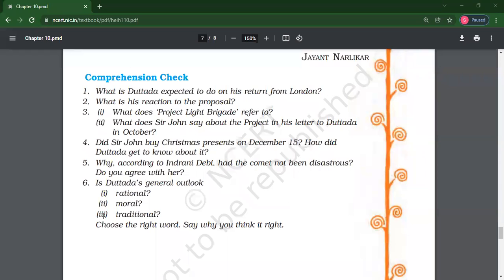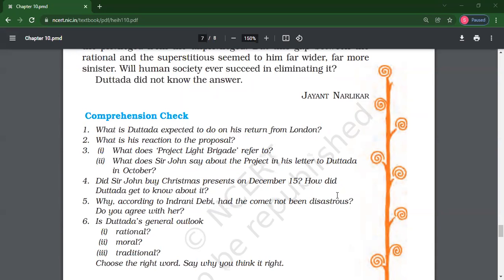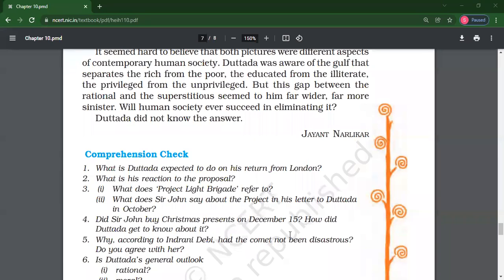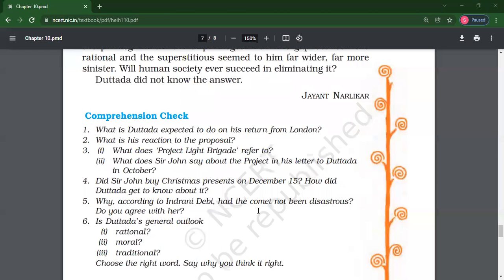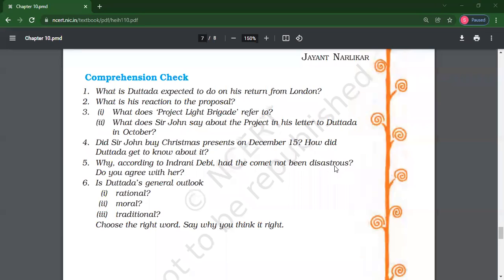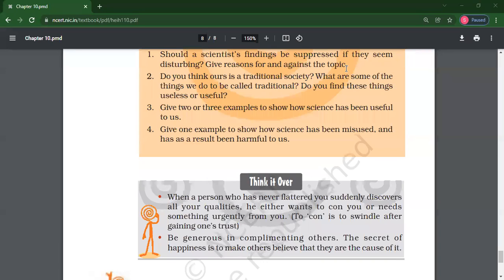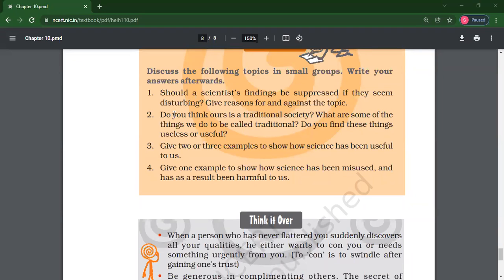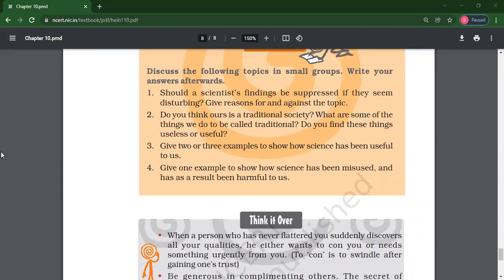04 02 2022 VIII A ENGLISH